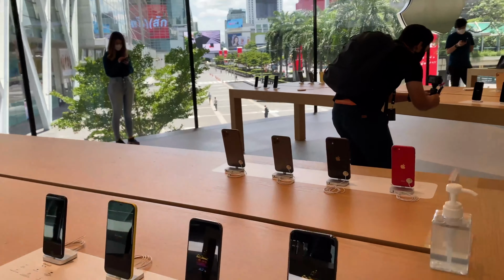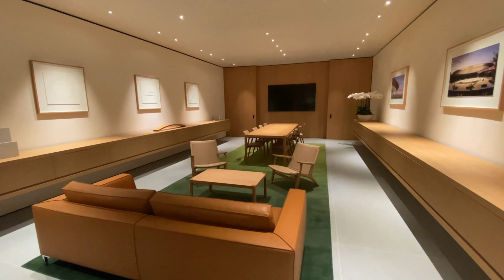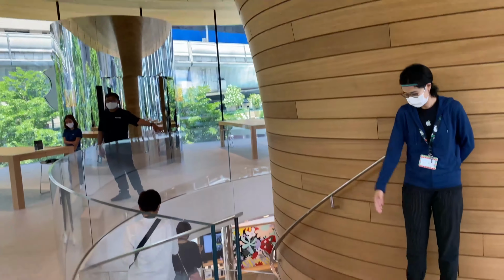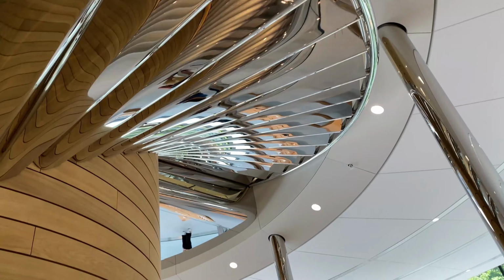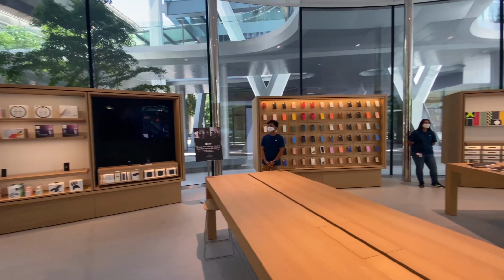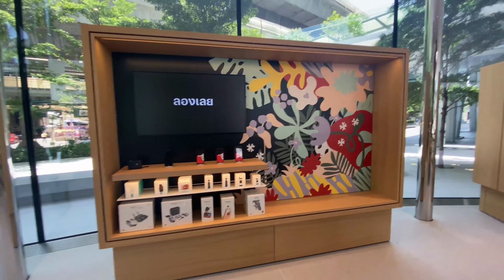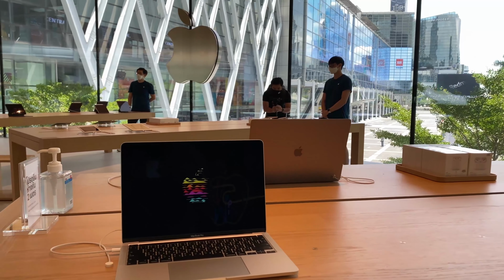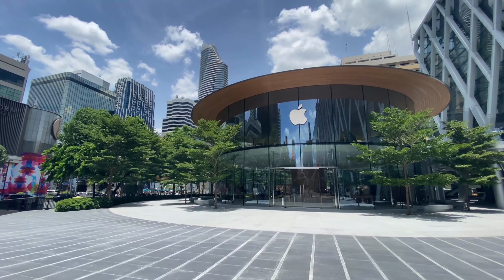Apple Central World || VLOG #2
It's long overdue but it's here! I got a sneak peek of the new (or at least it was new at the time) Apple store here in Bangkok.

Background music: "Don't Need" by Tyrese Christopher. His first album "Why Not?" is out now!

Thanks to my best bud DG (who was in VLOG #1) for the channel art!